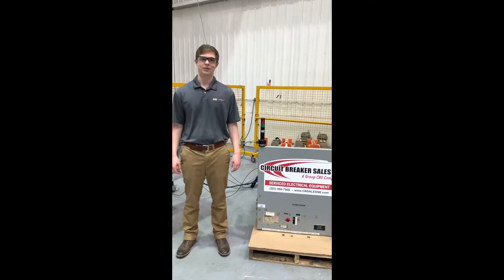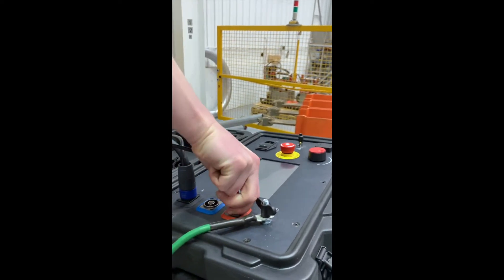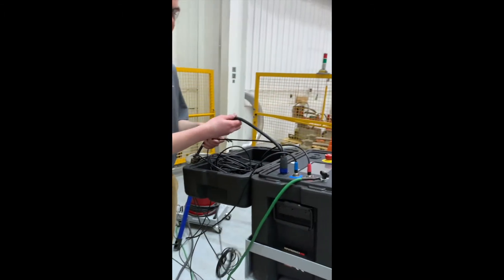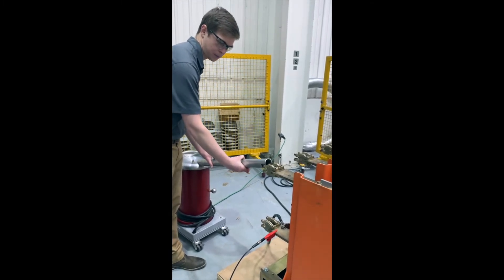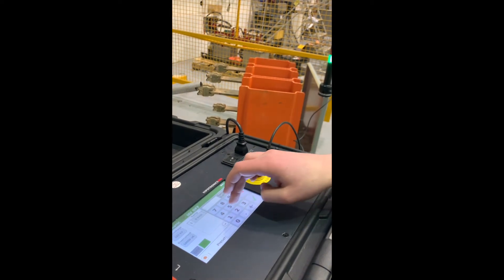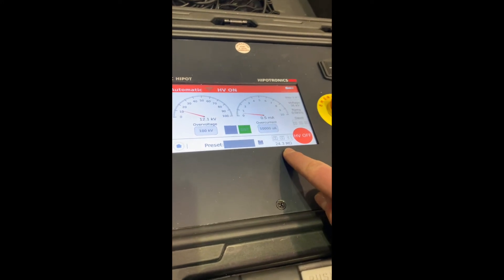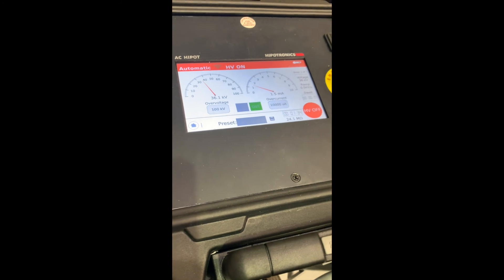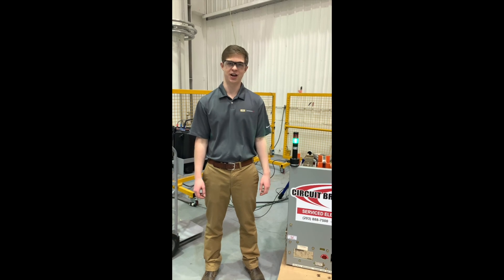100HVT DI Vacuum Breaker AC Hipot Testing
HIPOTRONICS 100HVT-DI for AC HIPOT TESTING on GE PowerVac VB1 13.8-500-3 vacuum breaker